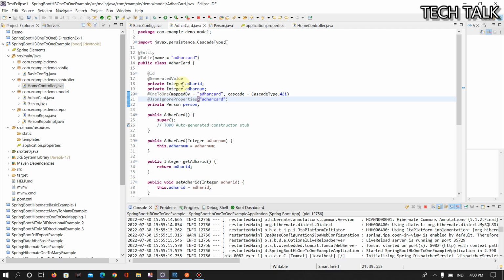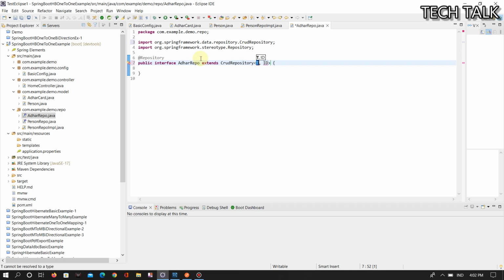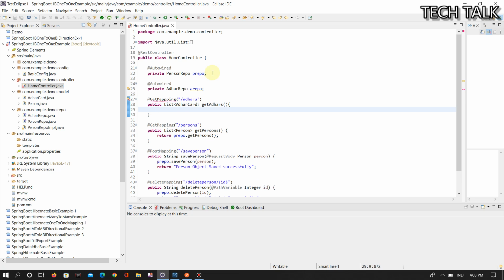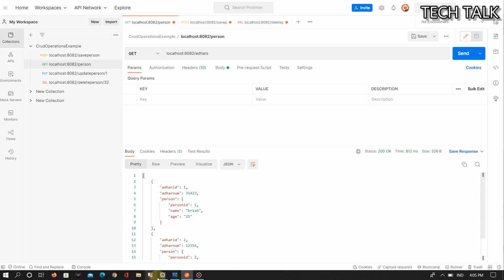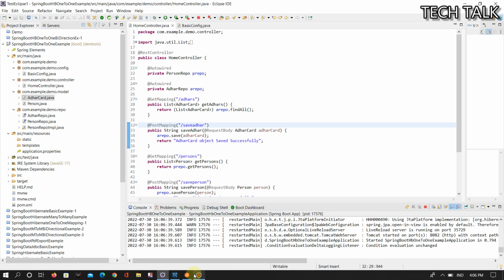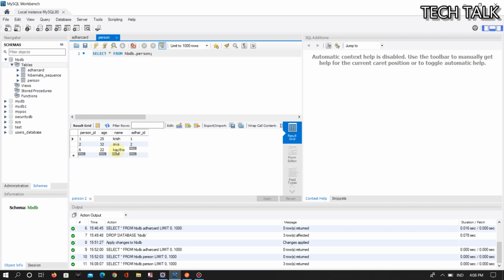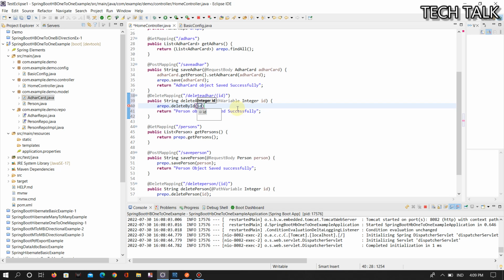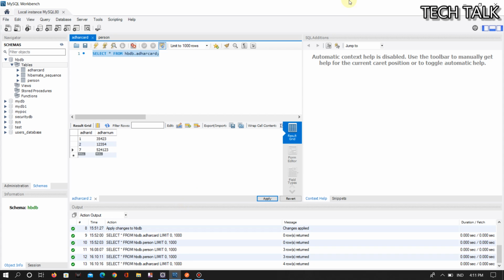SPRING BOOT + HIBERNATE + JPA + RESTFUL ONE TO ONE BI-DIRECTION EXAMPLE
Hi Everyone, in this video we will show you save the data in a bi-directional way by using JPA+ SPRING BOOT+ HIBERNATE + RESTFUL. For Uni Direction al ONE TO ONE Example, HERE IS THE EXAMPLE